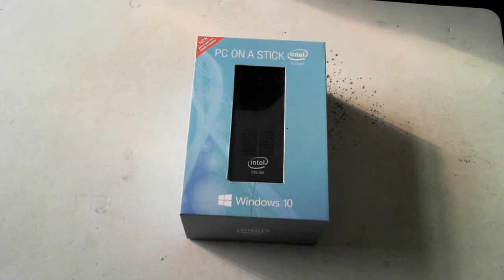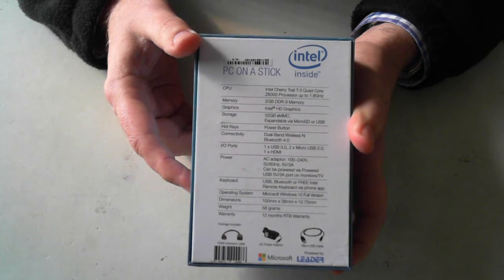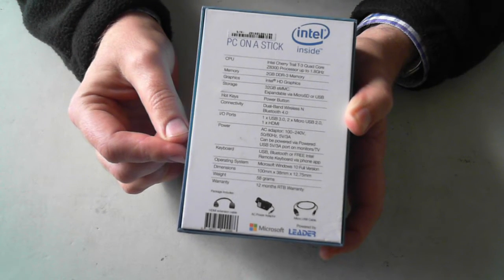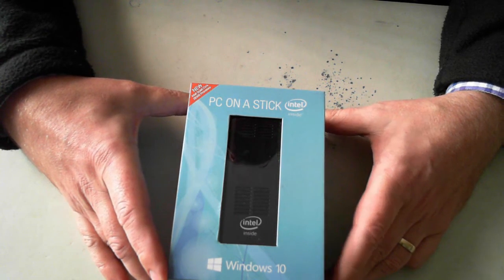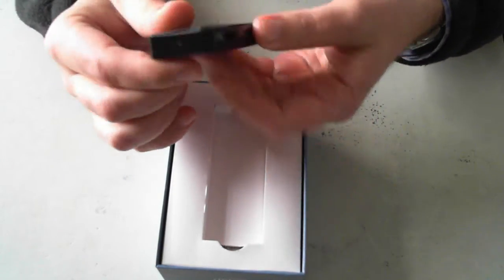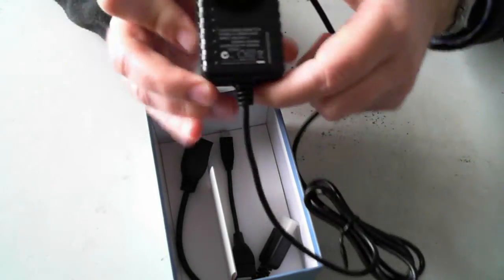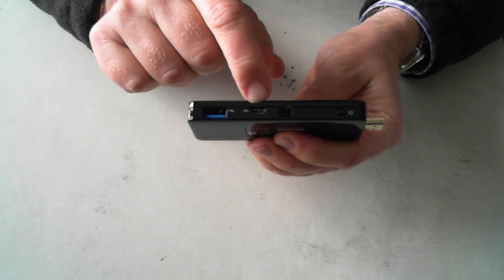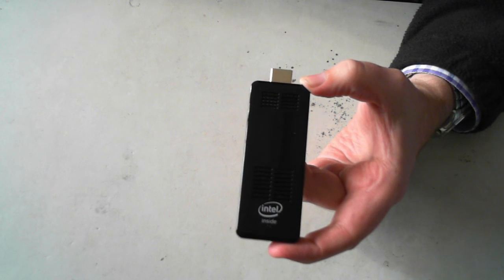Intel Stick PC Unboxing - Cherry Trail Z8300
Unboxing a new Intel Stick PC. This is the latest stick PC with the Intel Cherry Trail CPU (Z8300). This is the worlds smallest Windows 10 PC and ideal for digital signage, boardrooms or turning TV's into smart TV's.